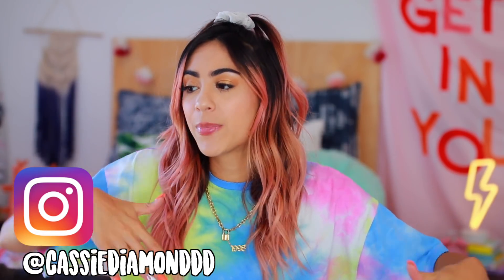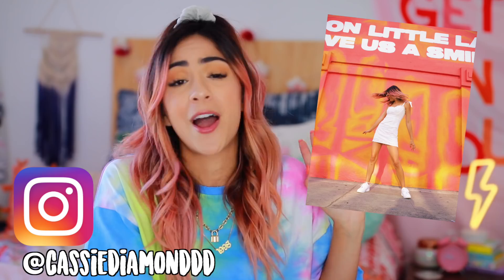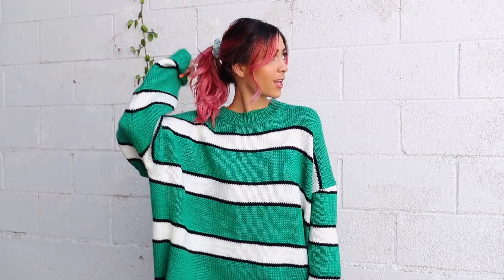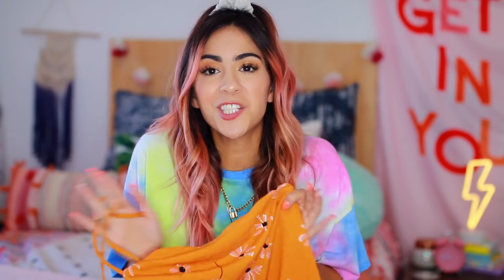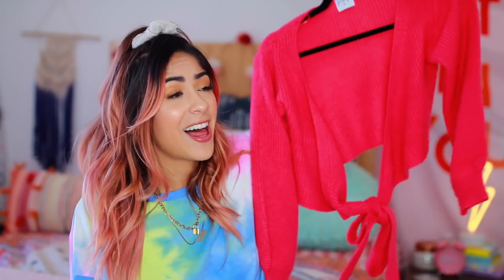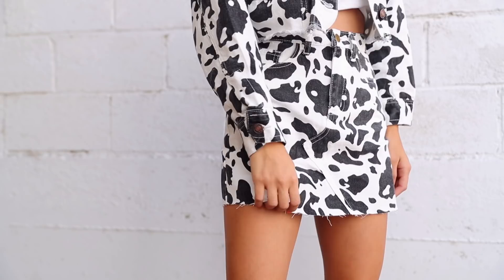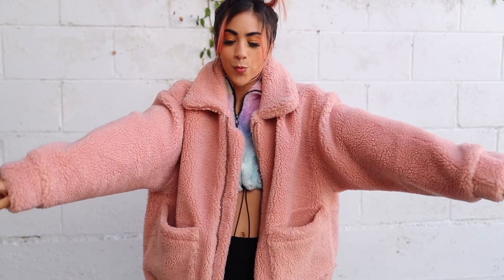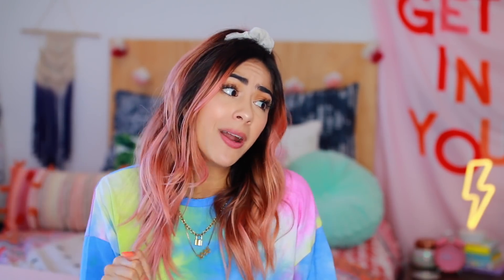huge fall try on clothing haul!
Hey guys!! In todays video i'm doing a huge fall haul from princess polly! :)

Get  Free Express Shipping (2 days) to the US on orders over $50USD

LOVE YOU GUYS!! XOXO - Cassie

S N A P C H A T: cassiediamonddd
I N S T A G R A M: cassiediamonddd
T W I T T E R: cassiediamondd
M U S I C A L . L Y: cassiediamonddd

A: The Canon 70D With a 35mm 1.4 lens

A: FinalCutPro

Q: What is that on your chest?
A: No, it's not a hickey, or highligher, It's my scar from my open heart surgery!

A: 21!

A: California!

Hey guys! My name is Cassie Diamond, make super fun videos about DIYS, testing life hacks, comedy skits, lifestyle, and many more!! Stick around and join our amazing crafty dawg crew! :)